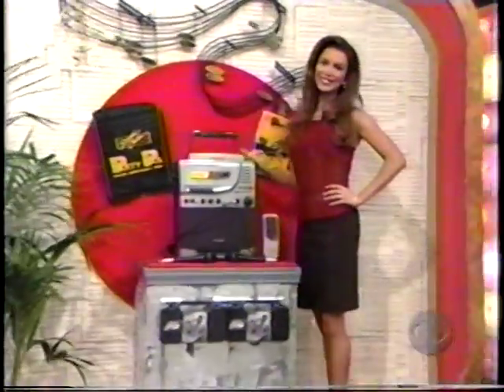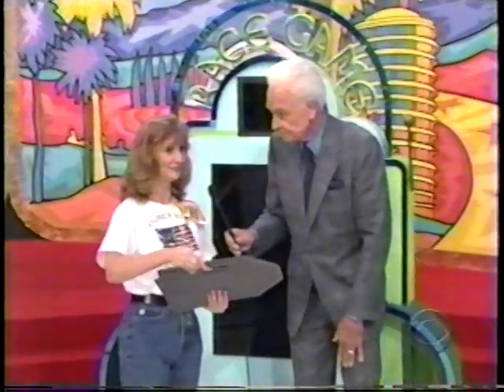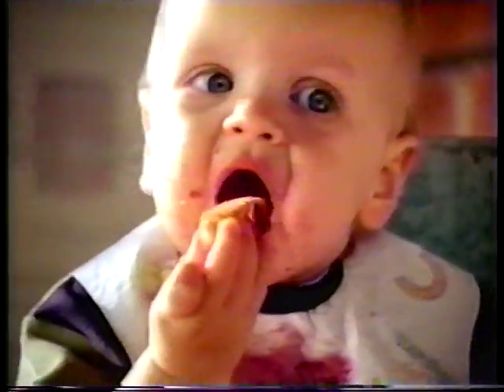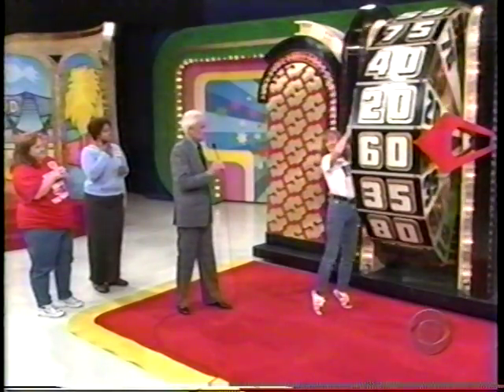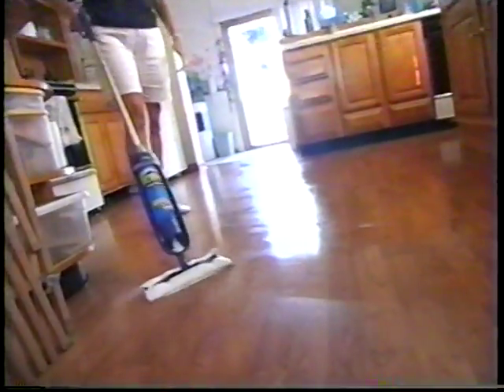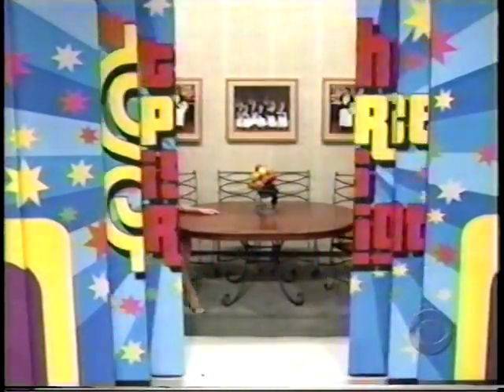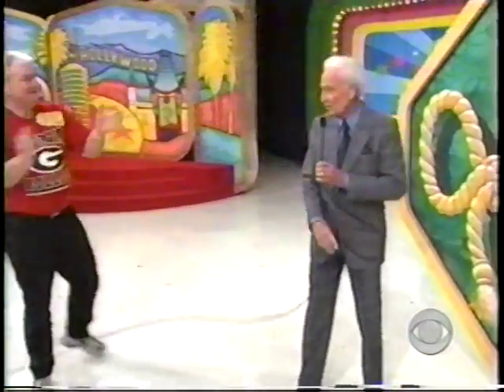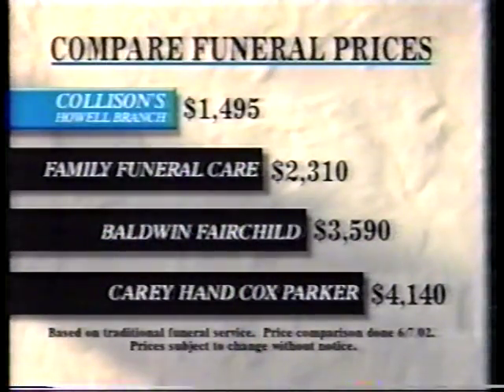The Price Is Right, January 10, 2003 - Part 2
My appearance on The Price is Right